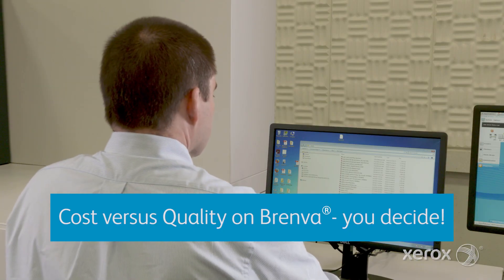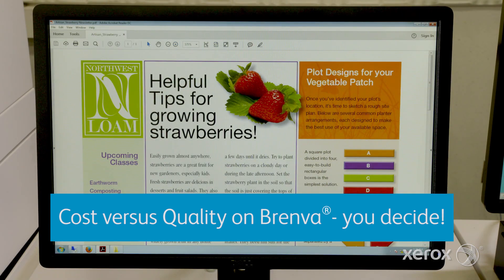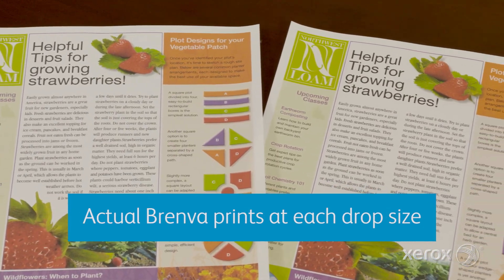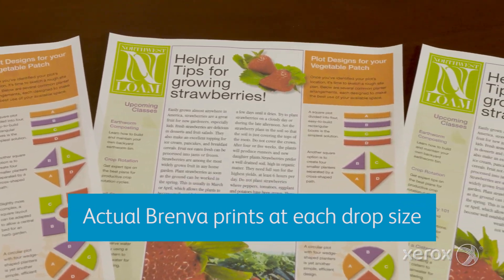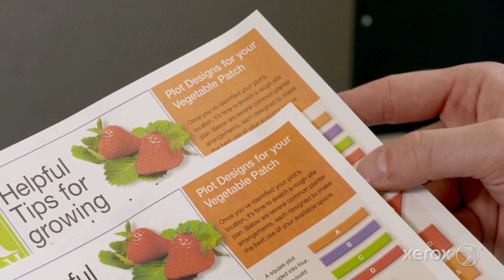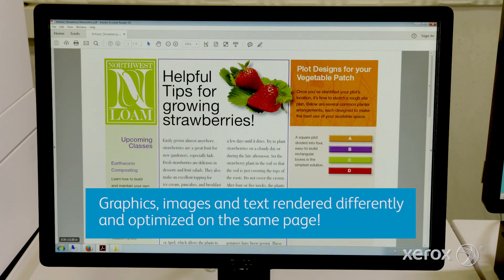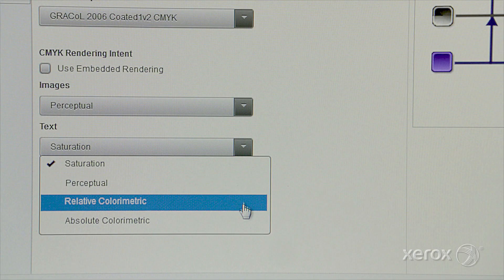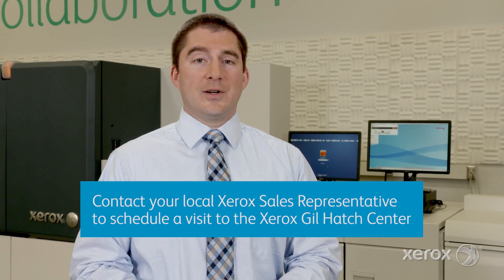Just a Minute with the Xerox Brenva - Ink Drop Sizes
Learn more about the greater flexibility of the four drop sizes on the   Xerox Brenva HD Production Inkjet Press - simple enough to share in just a minute.